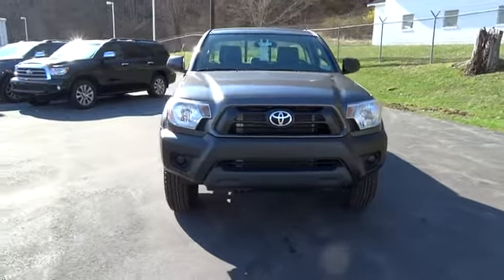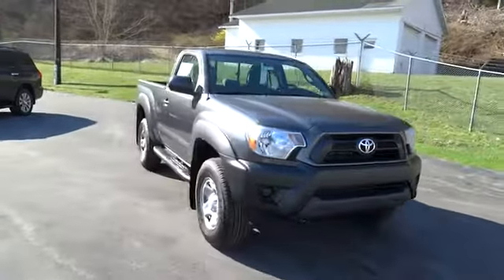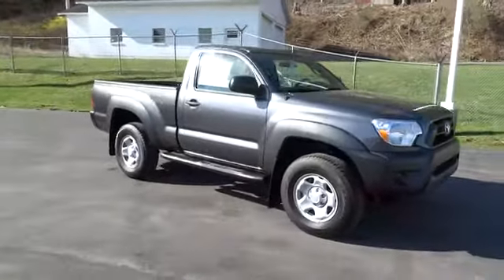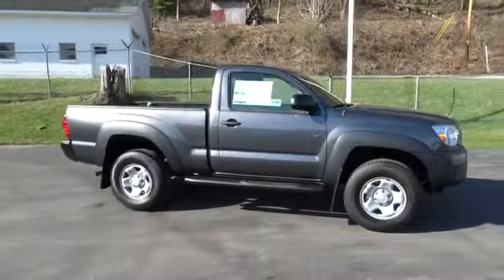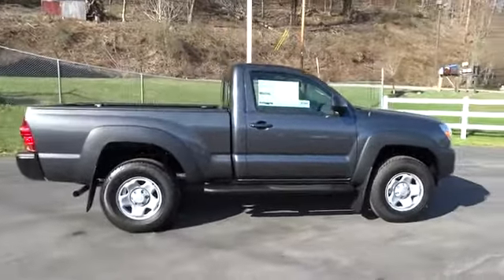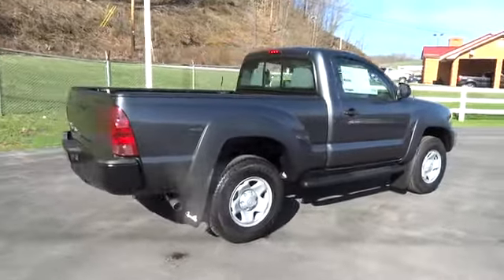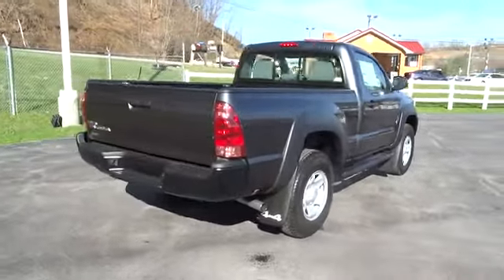2014 Toyota Tacoma Beckley, Princeton, Charleston, Blacksburg, Roanoke, WV T-2M1517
2014 Toyota Tacoma  - Stock#: T-2M1517 - VIN#: 5TFPX4EN5EX021639